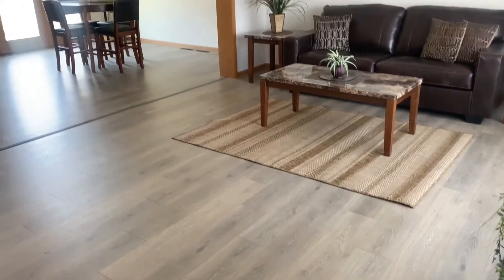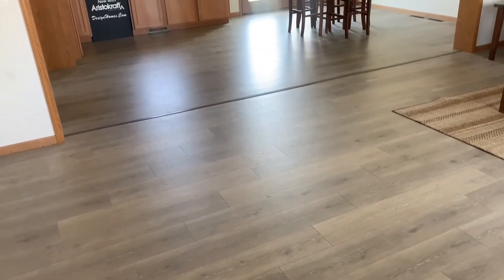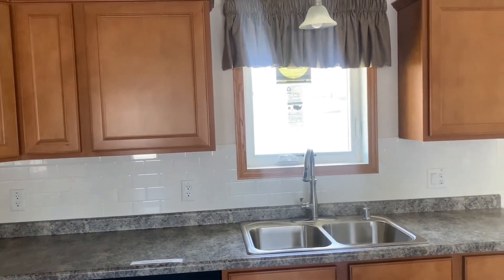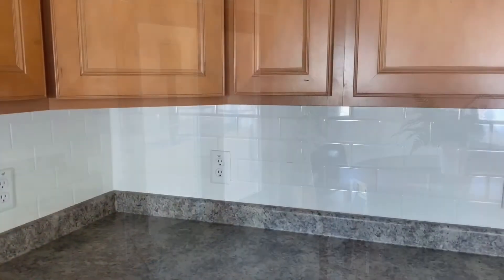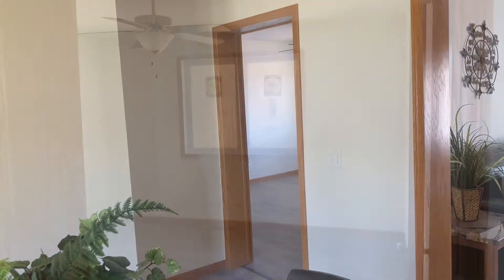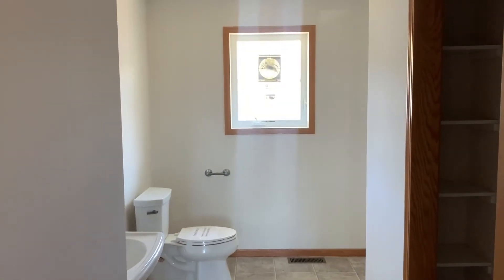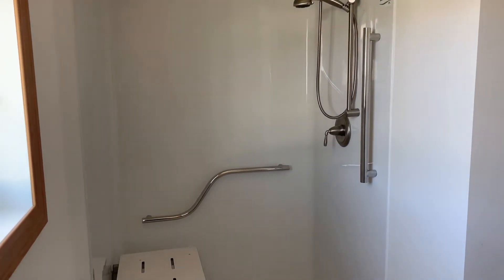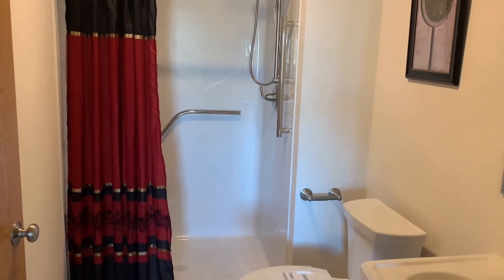Design Homes - Prairie du Chien Model #4